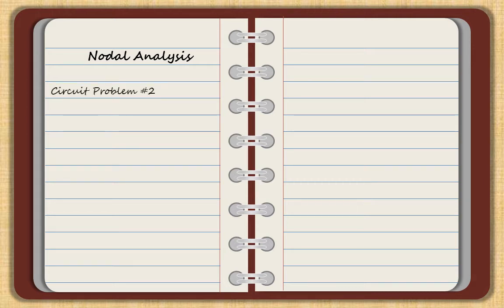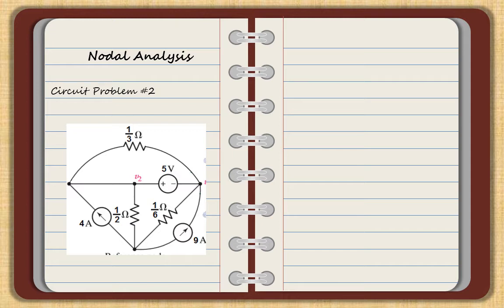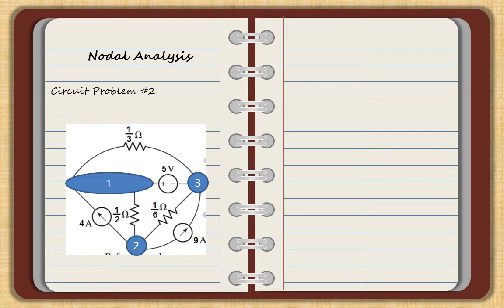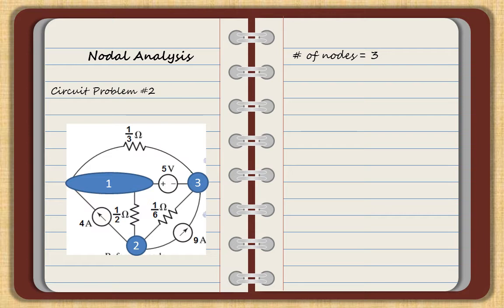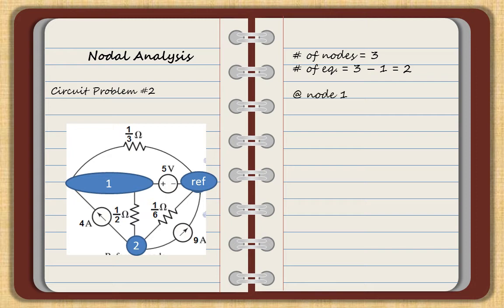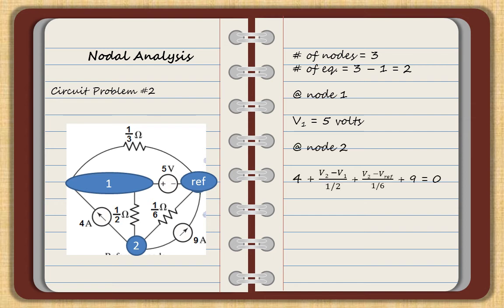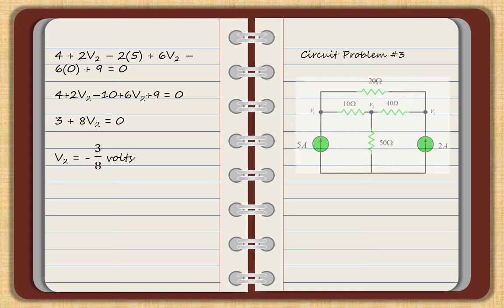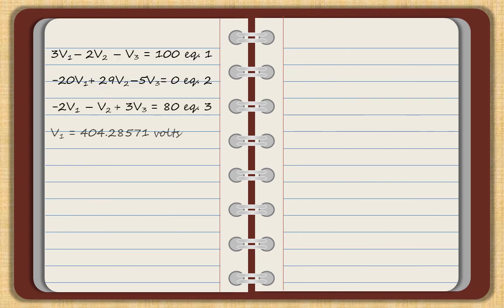Nodal Analysis on Independent Sources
the second video on nodal analysis. It has 2 example that has independent sources.

My list of videos